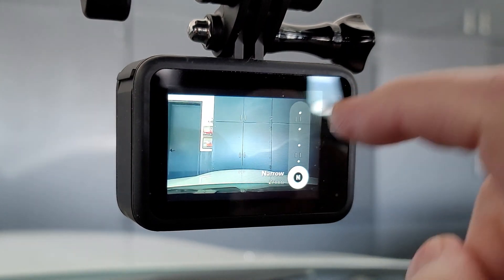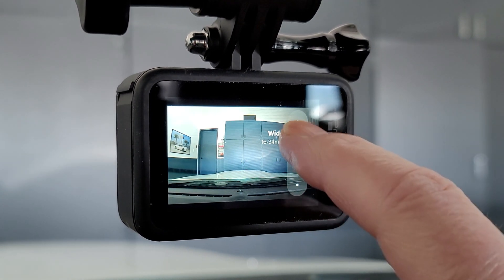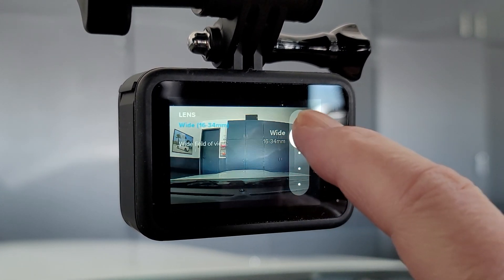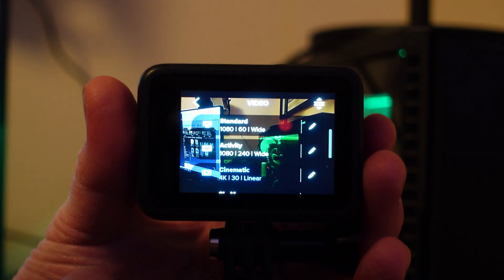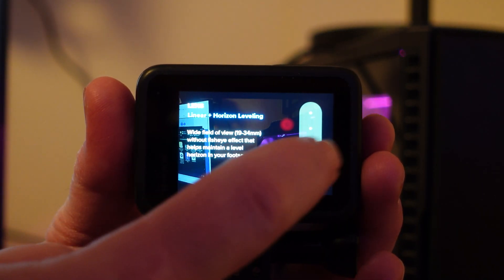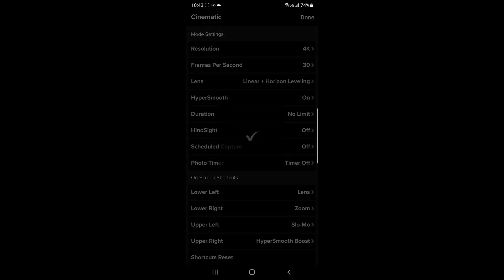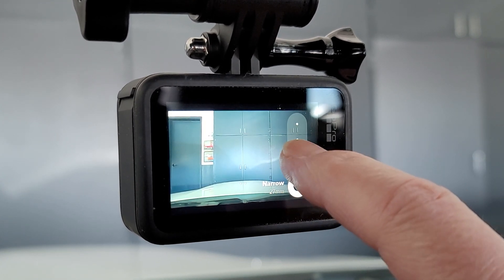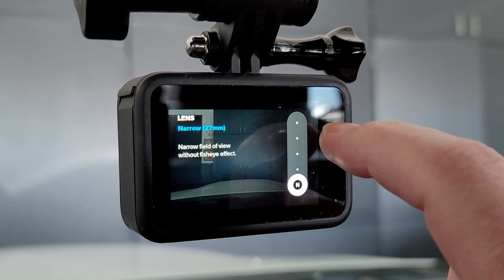GoPro Hero 9 Problem - Rear Screen Not Responsive To Touch.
When GoPro Hero 9 is mounted to tripod or suction cup the camera rear screen does not respond correctly when you attempt to change settings with  a single finger. This video illustrates how it took me six minutes to change camera setting when GoPro was mounted to suction cup mount. At time of video recording camera was using firmware 1.52.

Video provides two work-arounds for issue. According to people on forums this is a likely a hardware design flaw.